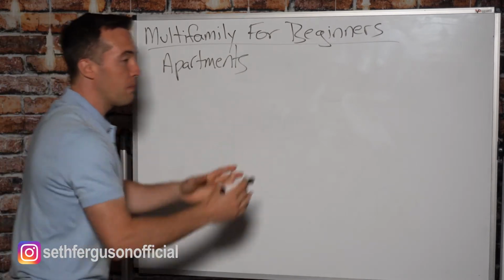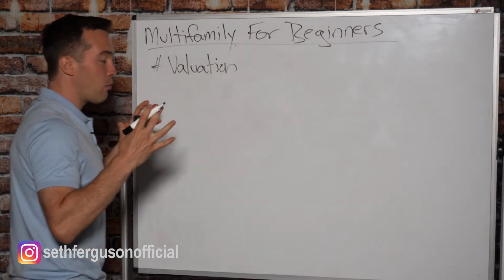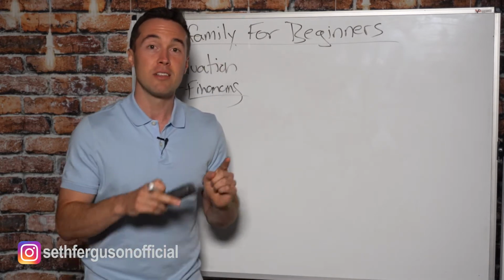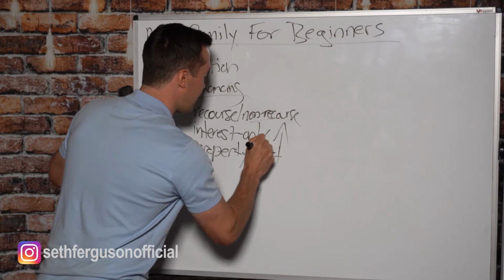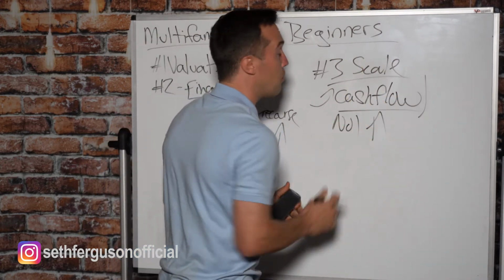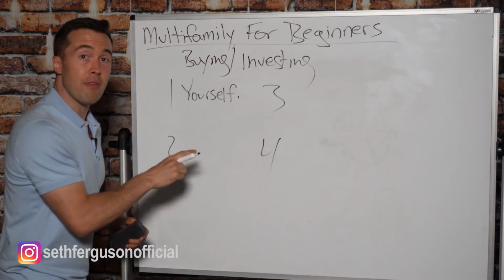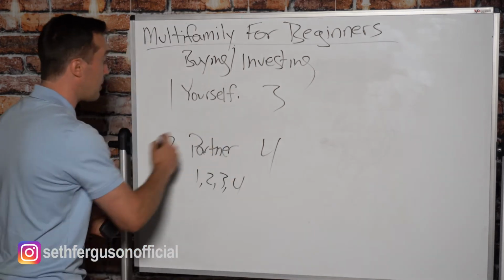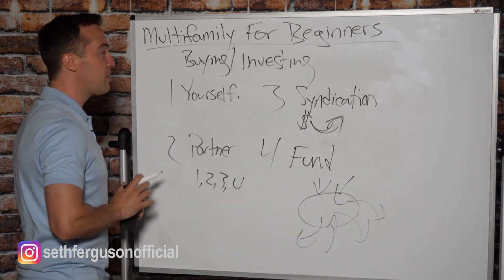Multifamily Real Estate Investing For Beginners (What You Need to Know!)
MULTIFAMILY REAL ESTATE INVESTING FOR BEGINNERS (WHAT YOU NEED TO KNOW) / If you’re looking to get into multifamily investing, this video is going to walk you through the basics of multifamily real estate investing to help get you started. This one has some great information for beginners looking to get into multifamily (also known as apartments) investing.